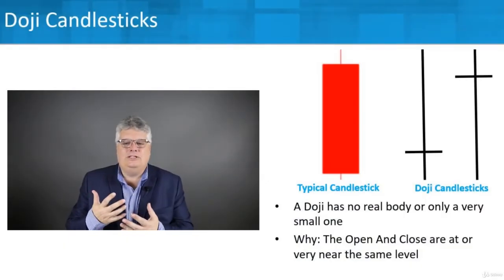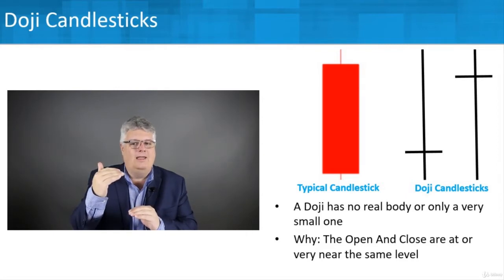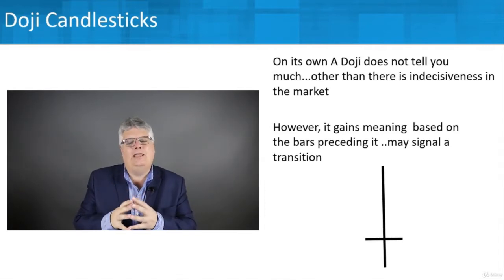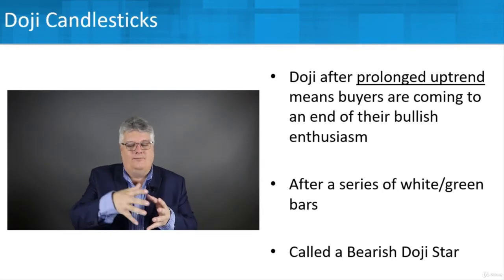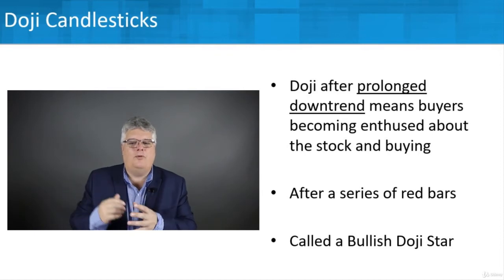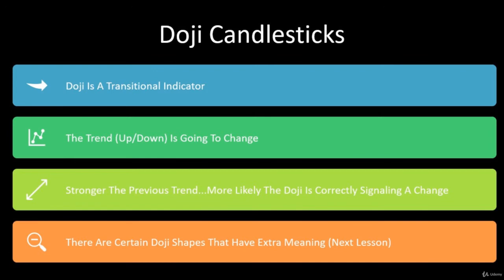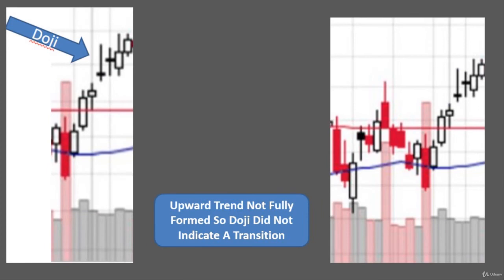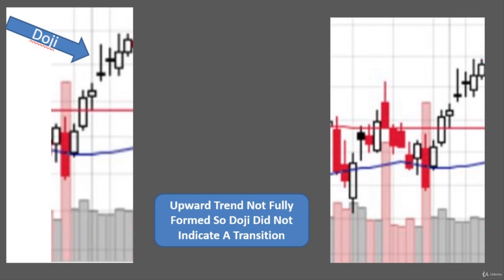[05]3 Doji Candlesticks Can Be Big Opportunities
5. Candlesticks Critical To Technical Stock Trading Success